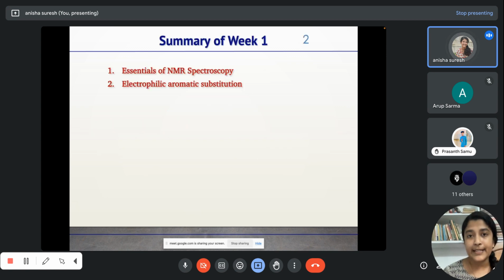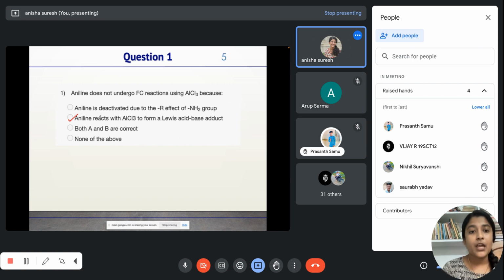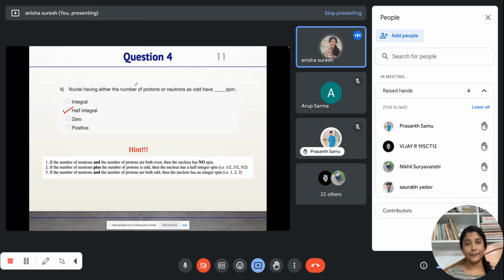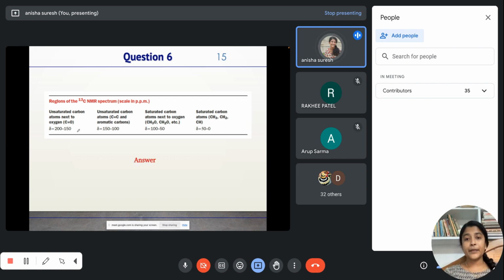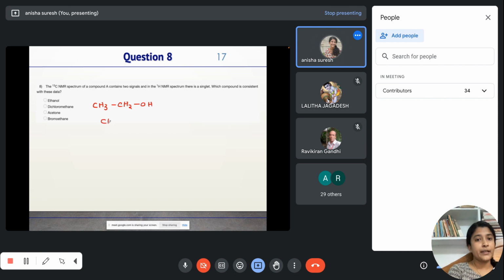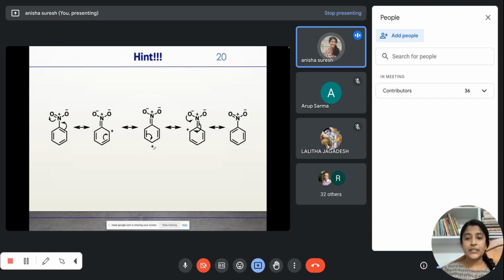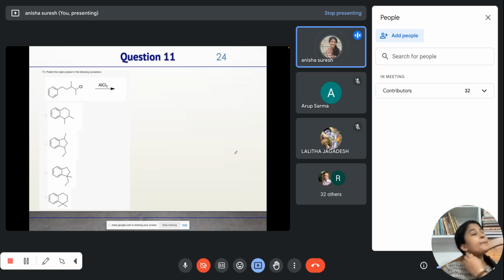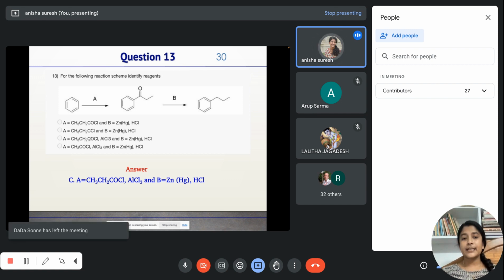Introductory Organic Chemistry-II (Aug 2023)_ Week 1 Assignment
Step into the captivating realm of introductory organic chemistry with our Week 1 recap video! Join us as we delve into the Essentials of NMR spectroscopy, uncovering the magic behind Nuclear Magnetic Resonance and its role in deciphering molecular structures. Get ready to explore the world of electrophilic aromatic substitution reactions, where we demystify the dance between electron-deficient species and aromatic compounds. After breaking down these core concepts, we roll up our sleeves and tackle Week 1's assignment questions, putting theory into practice. Whether you're a chemistry enthusiast or a curious learner, our video promises to make organic chemistry engaging and accessible.
Essentials of NMR spectroscopy
Electrophilic aromatic substitution
Introductory Organic Chemistry II